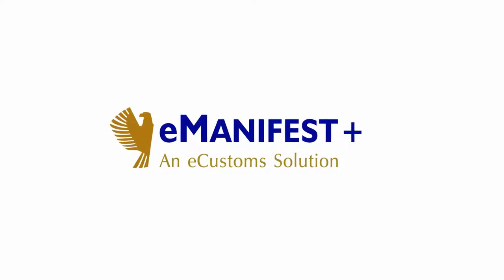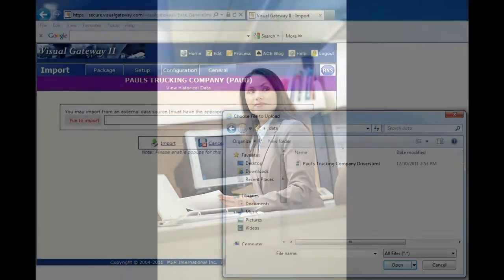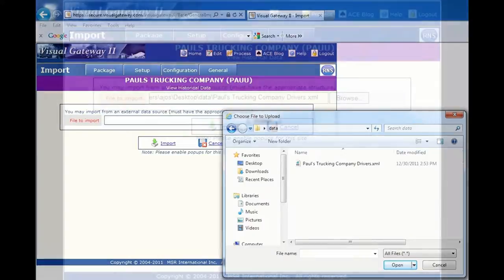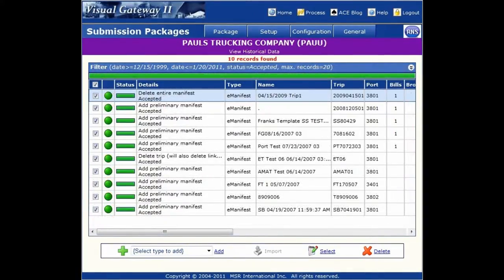ACE eManifest+ Easy Integration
-- eCustoms' ACE eManifest+ integrates into your existing processes quickly, easily and efficiently; providing a comprehensive cross-border trade solution.

Because we use an online system you can log in from anywhere.